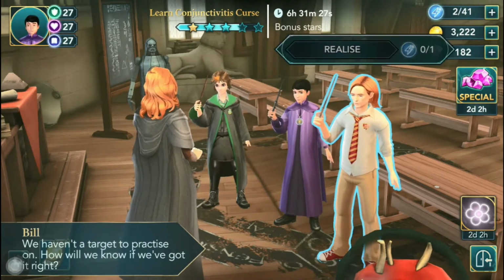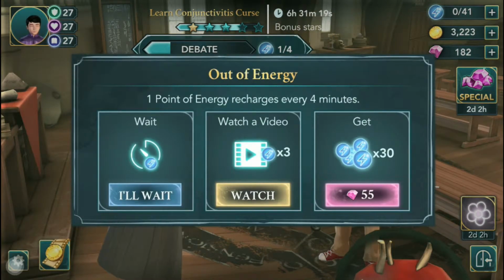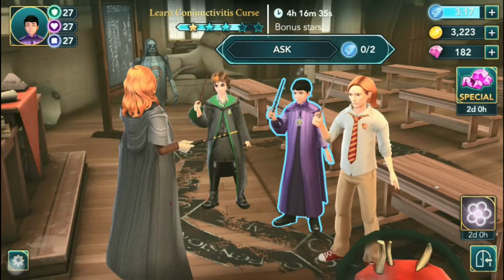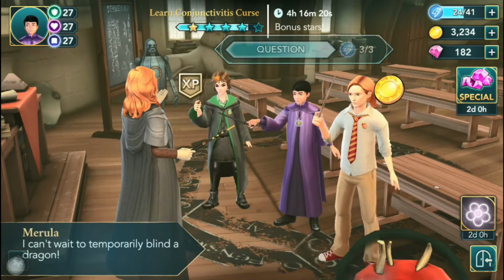HARRY POTTER HOGWARTS MYSTERY HD 1080P – LEARNING TO BLIND DRAGONS, CONJUNCTIVITIS CURSE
Let’s explore the mysteries of Hogwarts.

"CONTENT:
We have learned whatever we can about dragons, let's learn the conjunctivitis charm which can help us blind the dragons.

About The Game:
Harry Potter: Hogwarts Mystery is a role-playing video game set in the Harry Potter universe, established by J. K. Rowling's series of novels. The game is set between Harry's birth and his enrolment to Hogwarts. Players can create and customise their own personal avatar who is a student attending Hogwarts, a British school for magic. They can attend magic classes, learn spells, battle rivals and embark on quests. Through the game's encounter system, players are able to make choices that affect the game's narrative (and sometimes these choices are locked if the player's statistics are not high enough). Players can interact with notable characters from the series such as Albus Dumbledore, Rubeus Hagrid, Severus Snape and Minerva McGonagall.